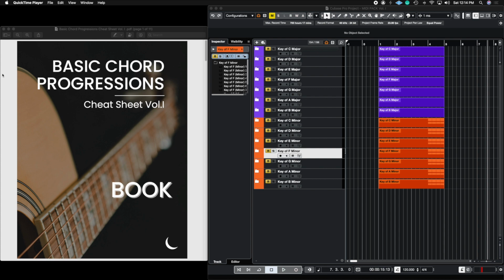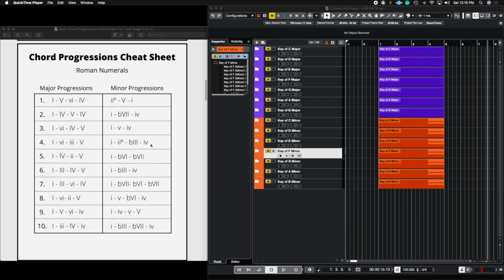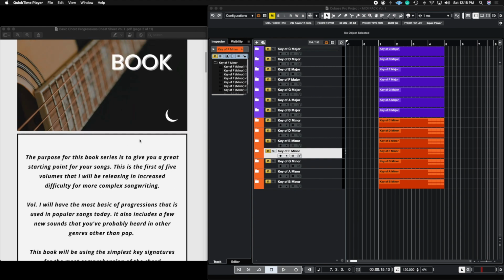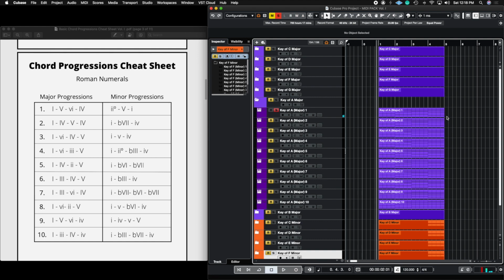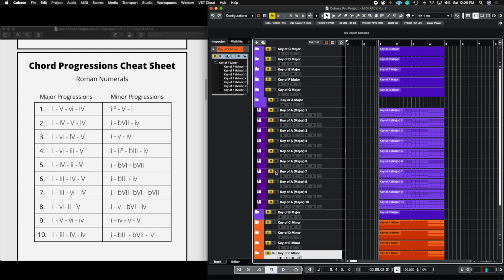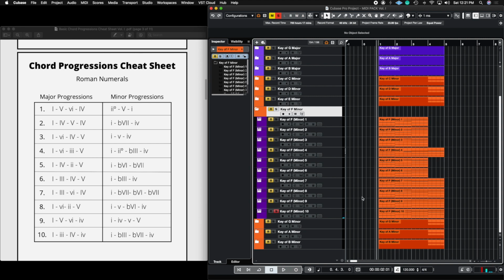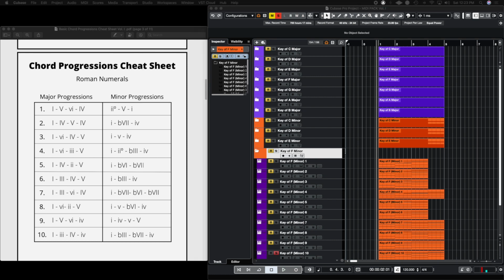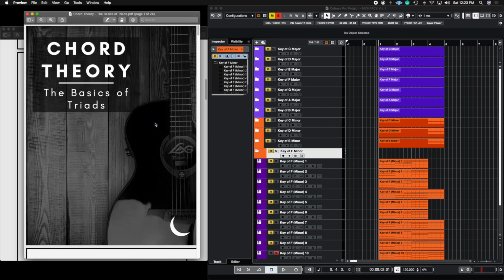LEARN the PROS SECRETS to the most SUCCESSFUL songs!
Hello Everyone!
Thank you for tuning into this weeks episode. This week we talk about my brand new book series that will change the way you see and understand music. This video mainly focuses on chord progressions that I have written out for you that encompasses what commercial music is using today for their biggest hits. There are special bonus content in here you do not want to miss!